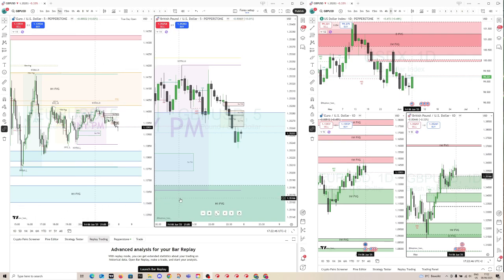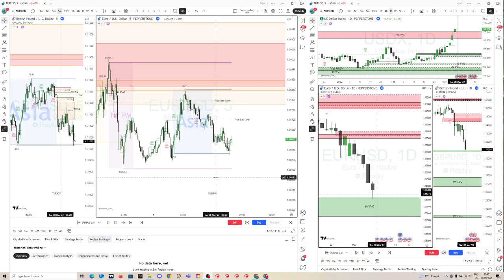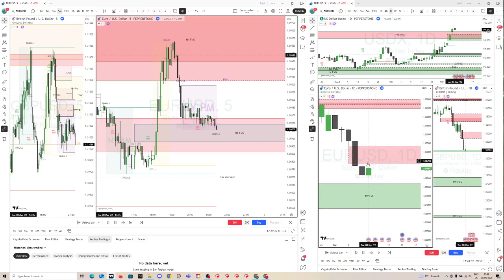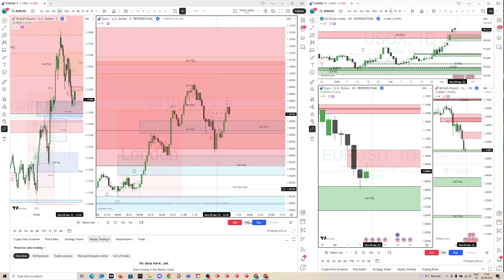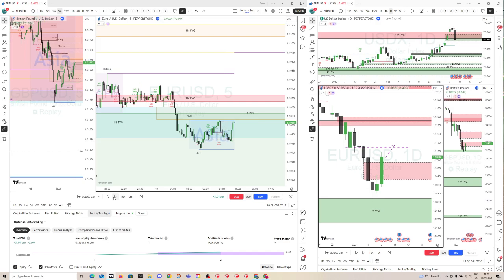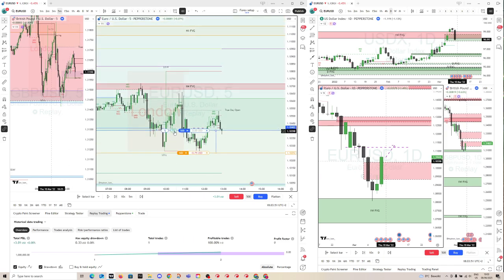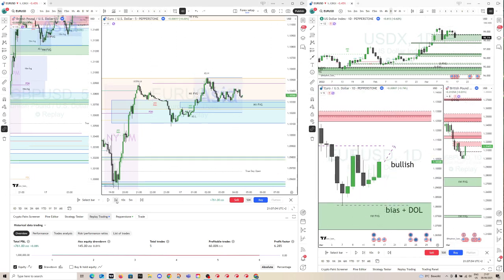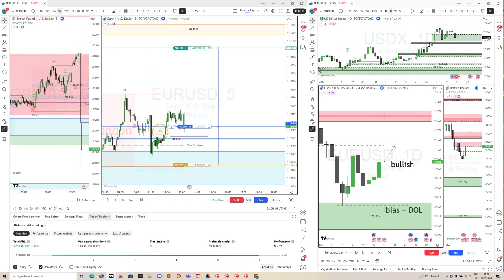Trading backtesting using TradingView software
In this video I show you how I do backtesting using TradingView software. Please let me know if you have any questions!